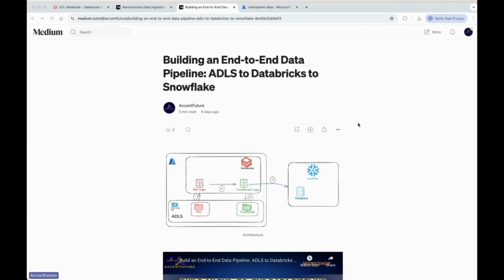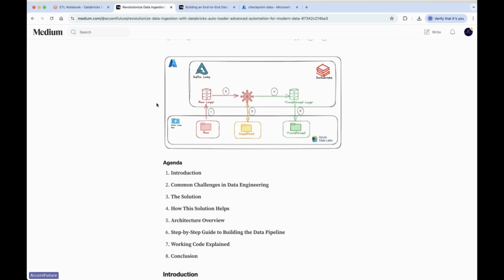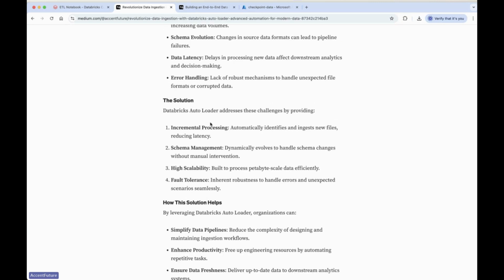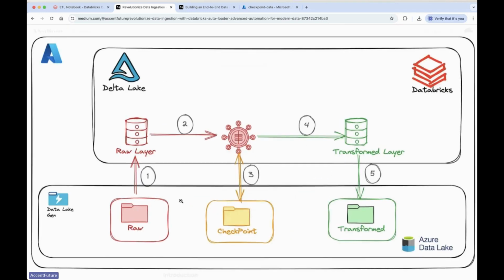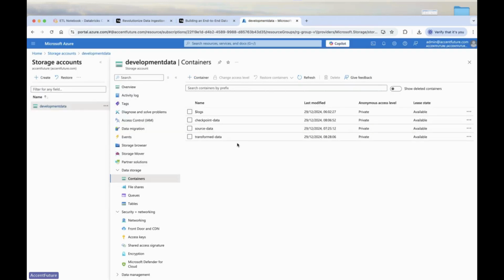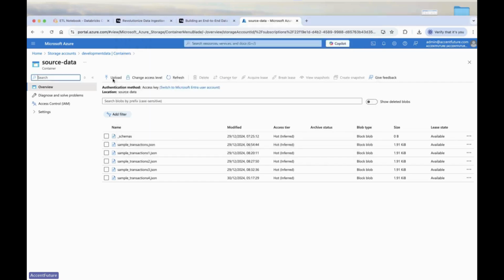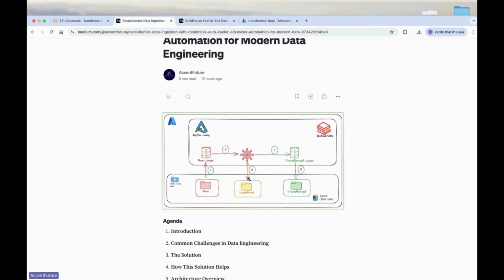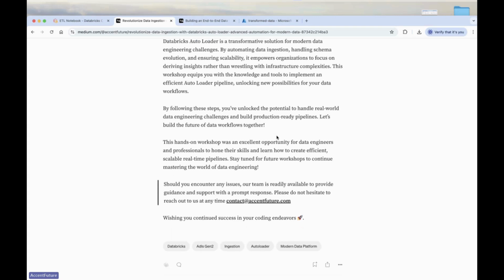Revolutionize Data Engineering: Automate Ingestion with Databricks Auto Loader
This workshop introduces Databricks Auto Loader, a scalable and automated tool for efficient data ingestion from Azure Data Lake Storage (ADLS). It solves common challenges like schema evolution, data latency, and error handling by enabling incremental processing, dynamic schema management, and robust fault tolerance. Participants will learn to build a complete Auto Loader pipeline, including architecture, setup, and working code, with practical examples. The solution simplifies pipelines, ensures data freshness, and improves reliability for downstream analytics. This hands-on session equips you with the skills to optimize and deploy data pipelines in production environments.